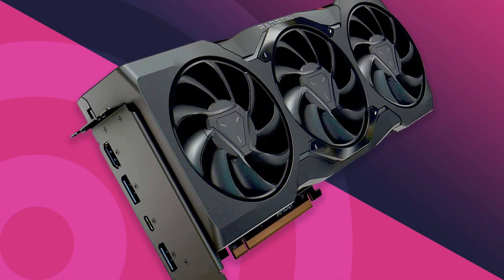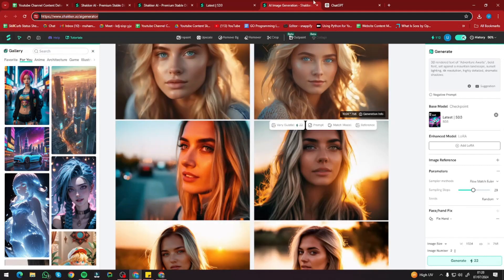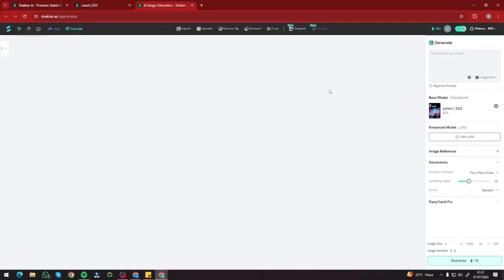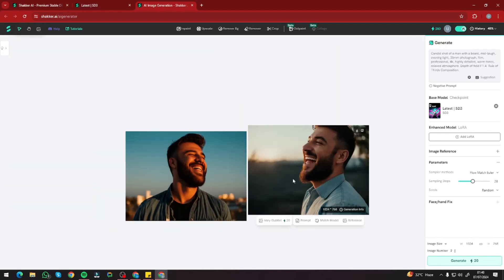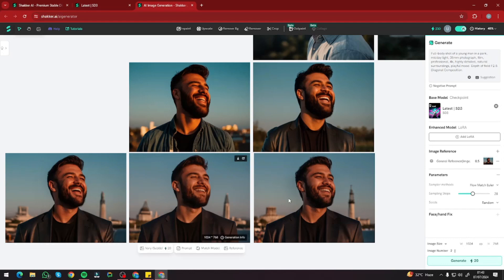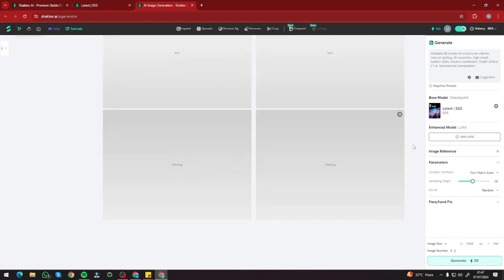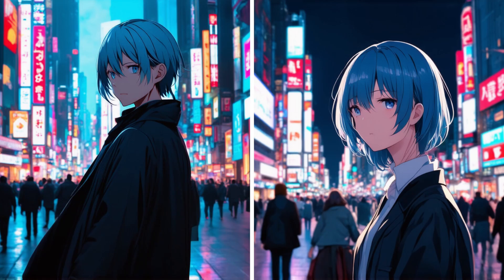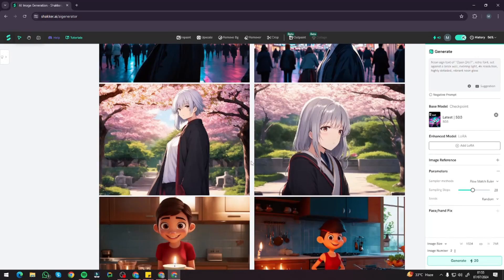Run Stable Diffusion 3 Online for FREE with Shakker AI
In this video we will show you how to access Stable Diffusion 3 models online for free without ever needing to install it locally with those expensive GPU's.